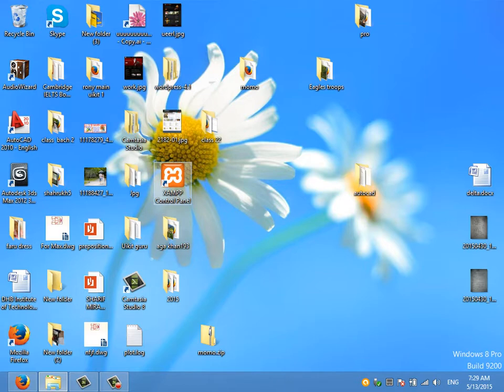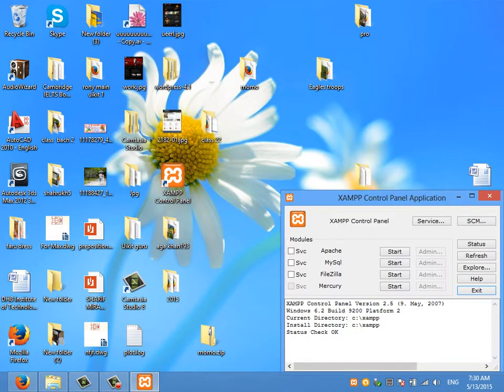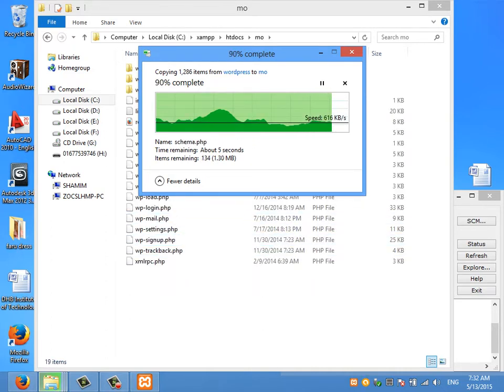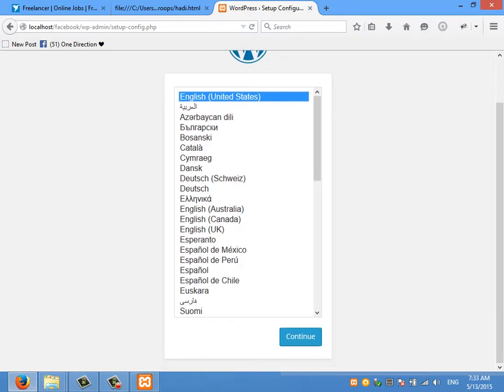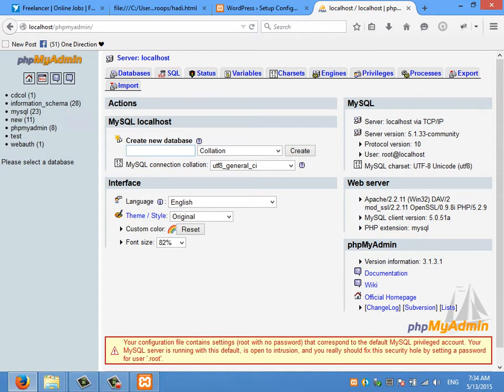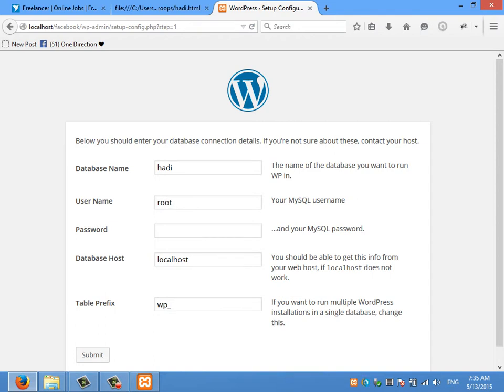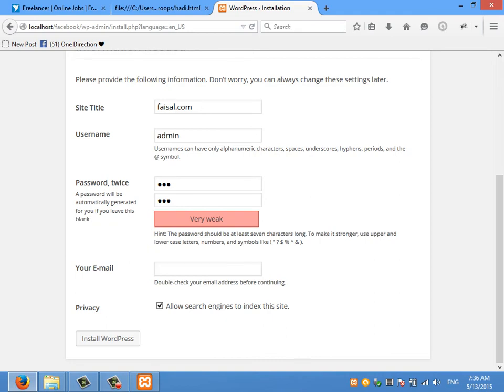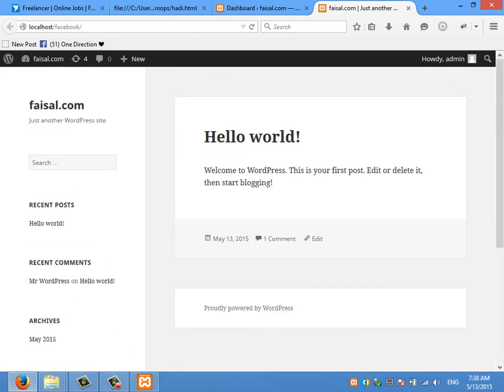WordPress Video Tutorial For new | How To Make A Website With WordPress Step By Step Training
This is tutorial video on WordPress where you can learn about WordPress Website. This WordPress Tutorial for beginners step by step video will show you how to make a website properly! If your advanced, this is perfect for you too! Learn how to PROPERLY build a WordPress Website that is optimized correctly for visitors/customers and the search engines that will ultimately drive more traffic & customers to your site with basically nothing but free tools! Visit the link above for step-by-step video tutorials covering all aspects of WordPress to ultimately make a WordPress website that has improved visibility online, drives more qualified traffic, customers and cash-flow!

Learn how to make a website that is ultimately is going to have proper functionality to serve you or your business!